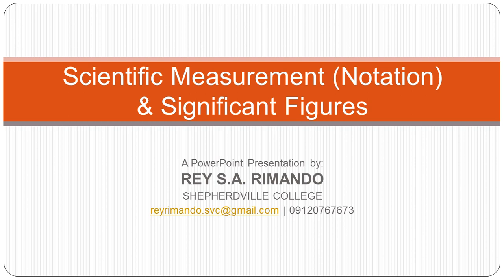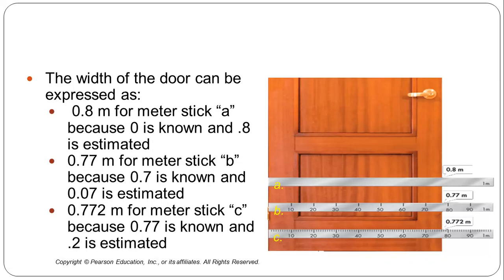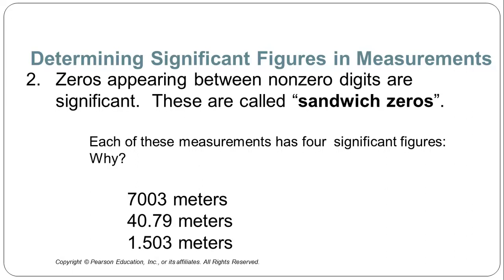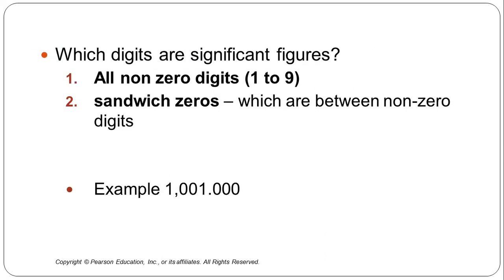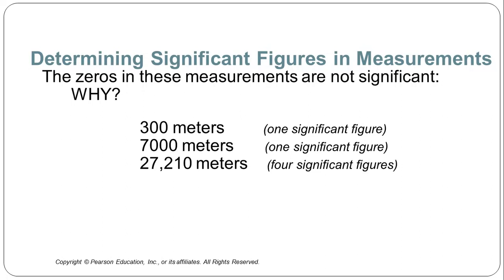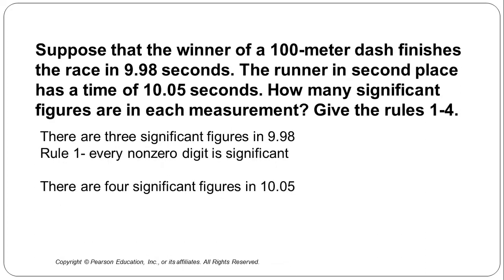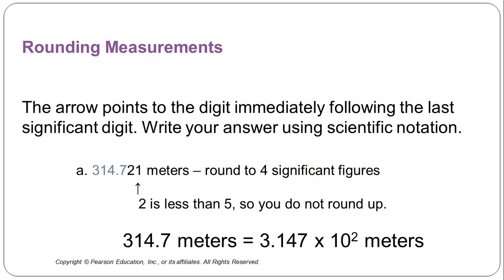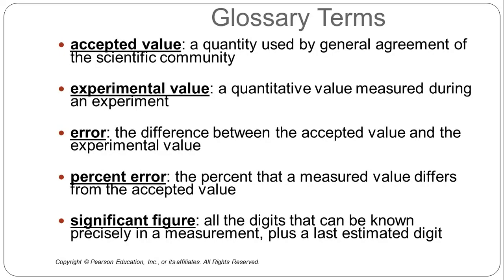Significant Figures & Scientific Notation